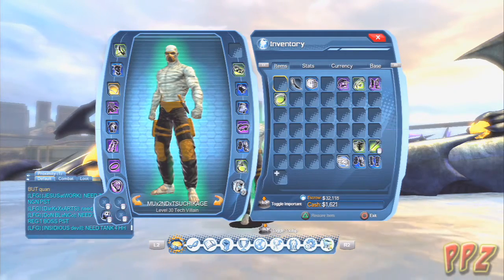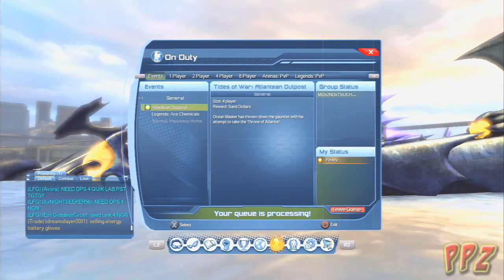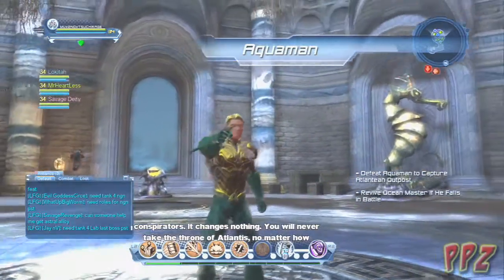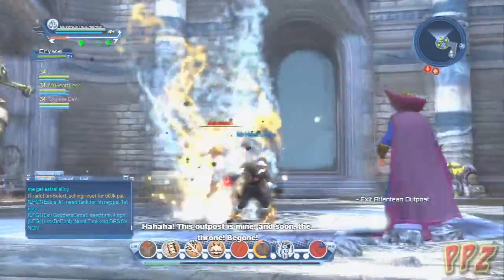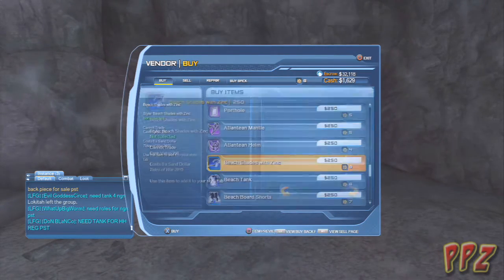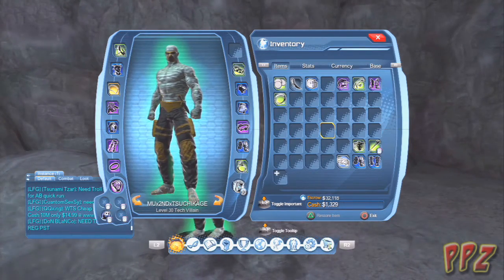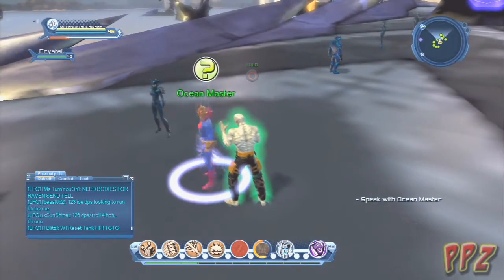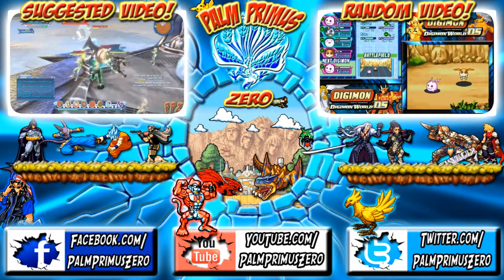DCUO: Summer Event 2015 - Episode 1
This is a mini-guide on how to play DC Universe Online: Summer 2015 Event.